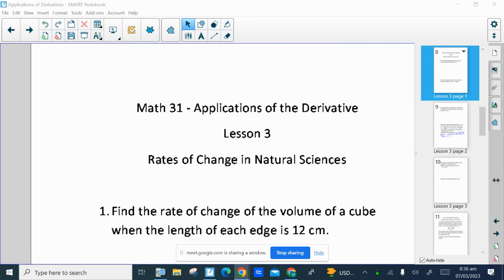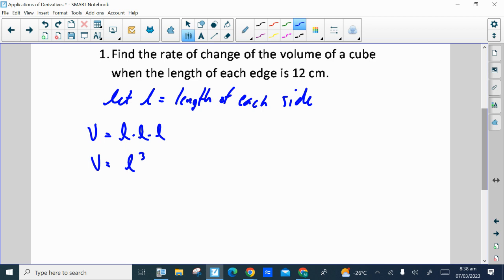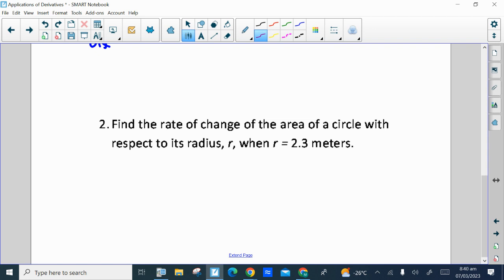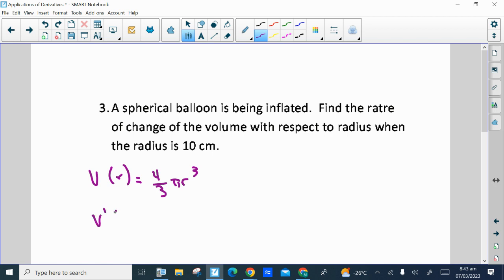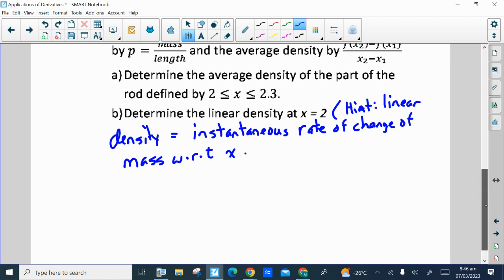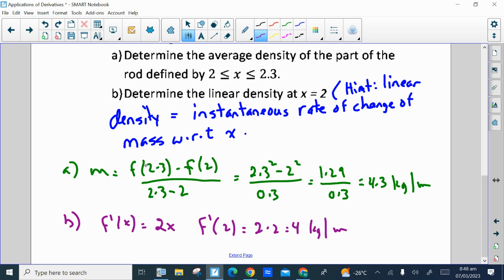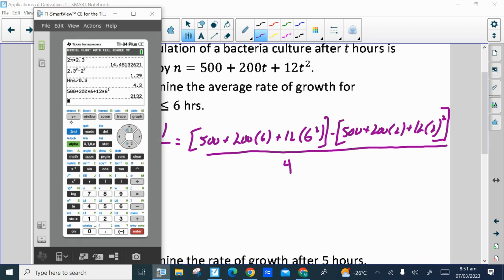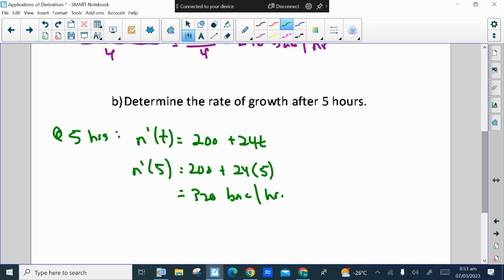Math 31 Chapter 3 Lesson 3